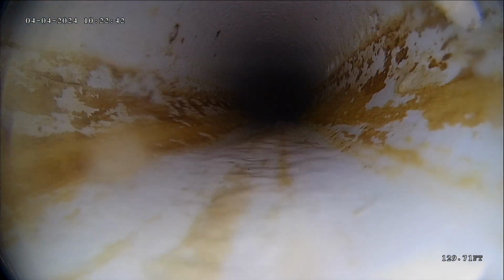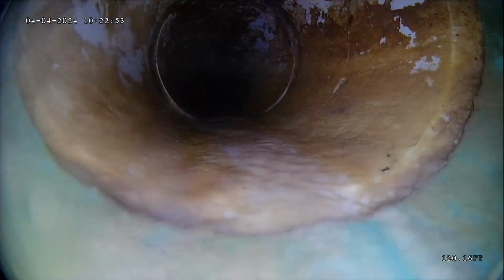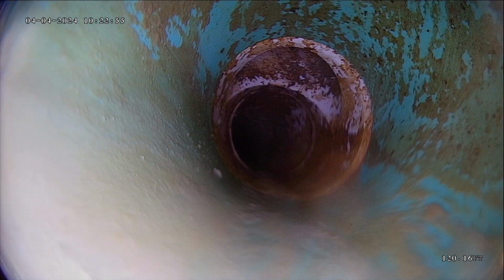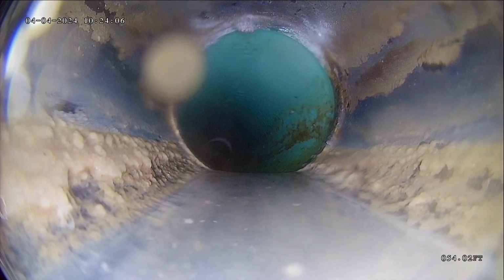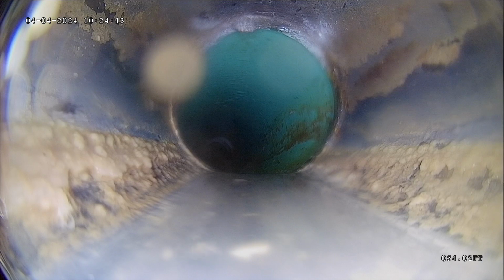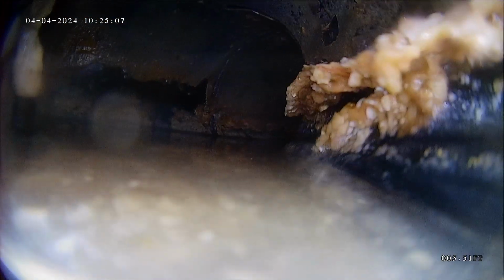15249 Steep Mountain Dr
15249 Steep Mountain Dr